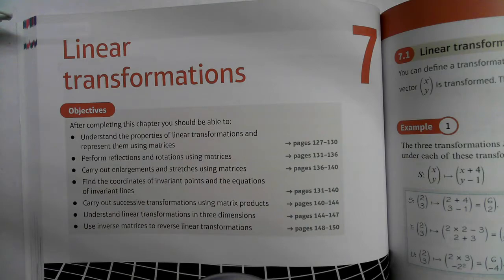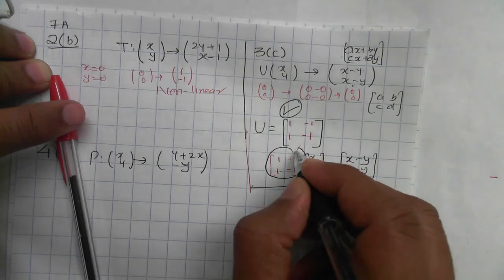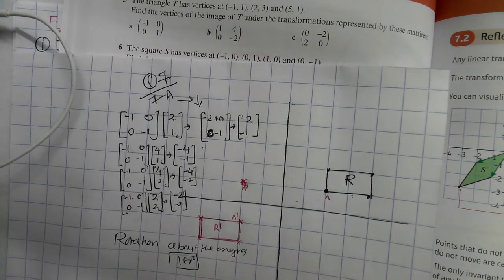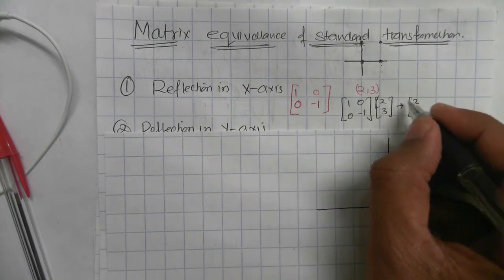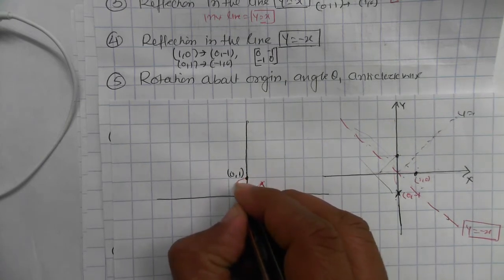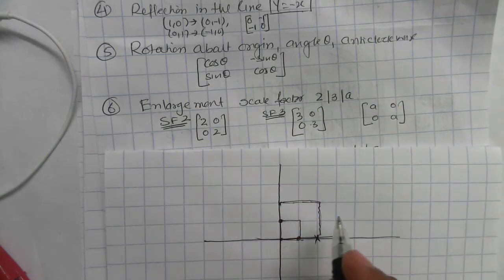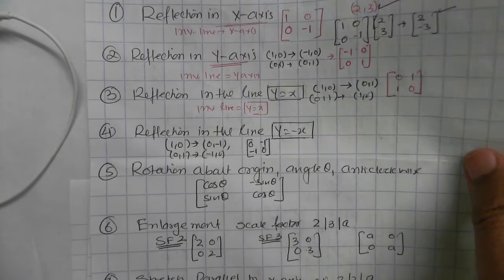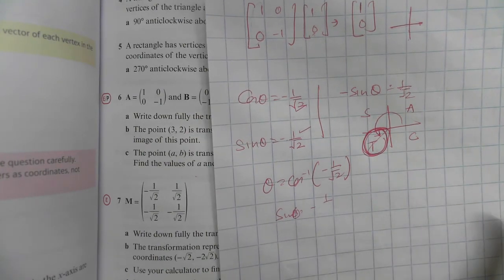Further Maths year 12 Matrix Linear transformations 1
EDEXCEL FURTHER MATHS HelpAT home